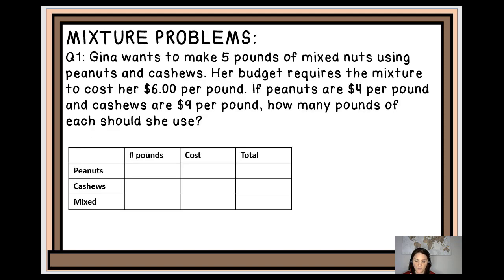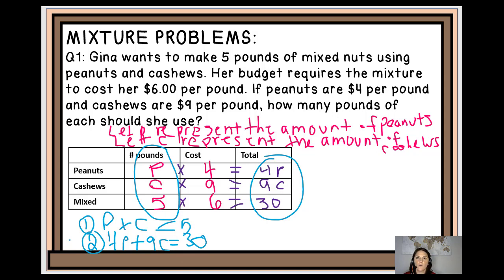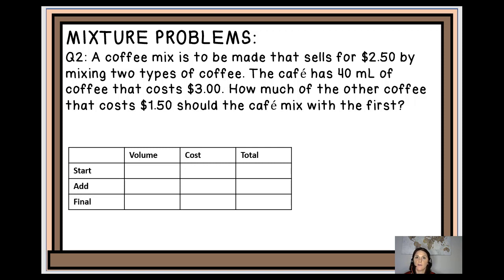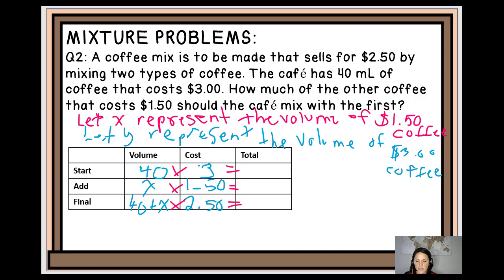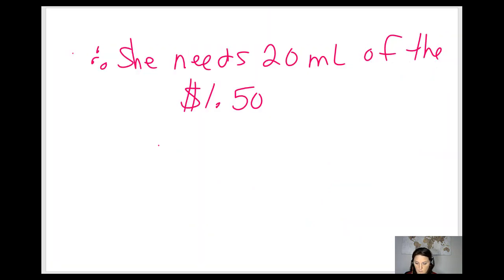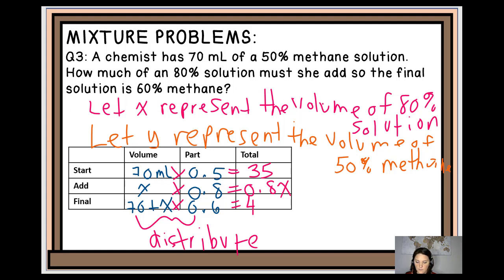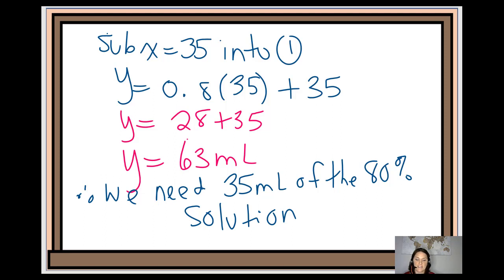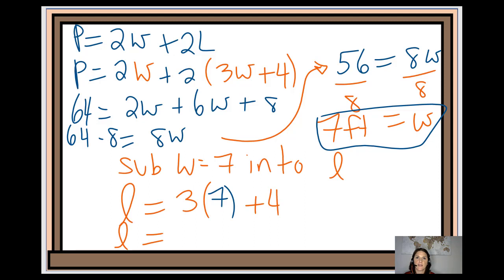mpm2d video lesson analytic geometry mixture problems cycle 3 day 27a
Students will work through 3 mixture problems and 1 perimeter problem using analytic geometry linear systems.